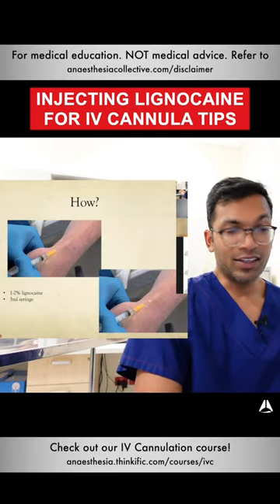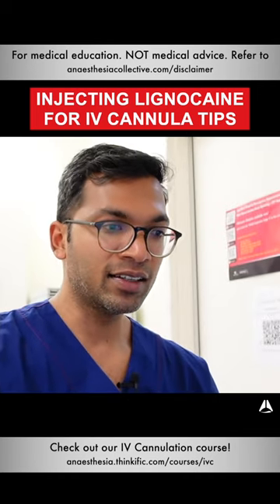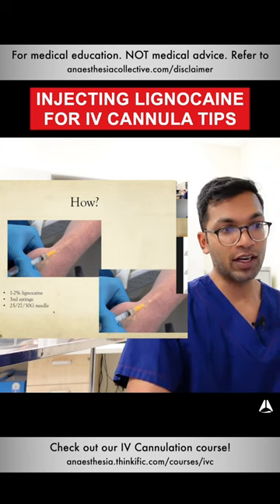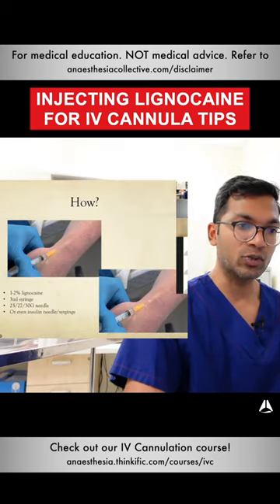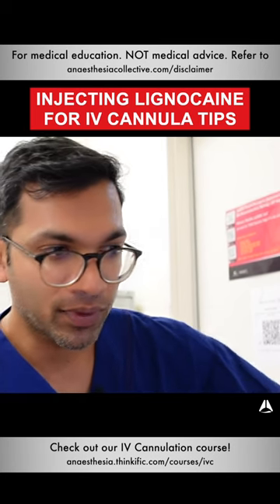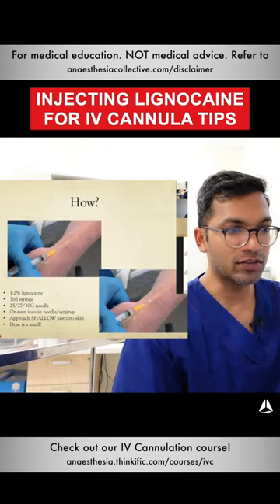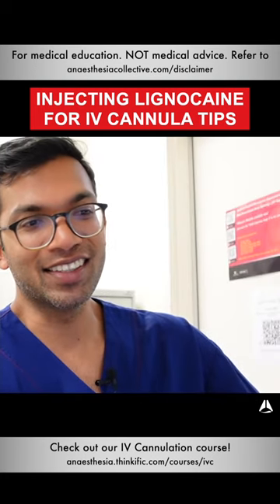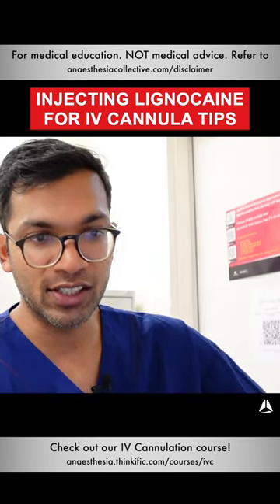Injecting Lignocaine for IV Cannula Tips